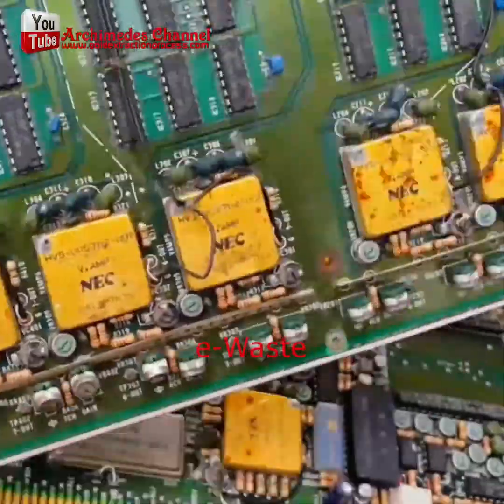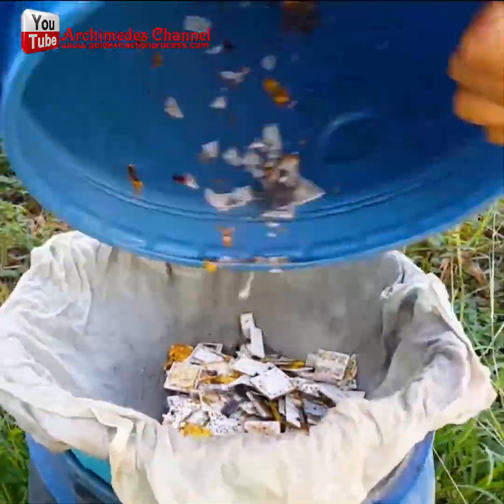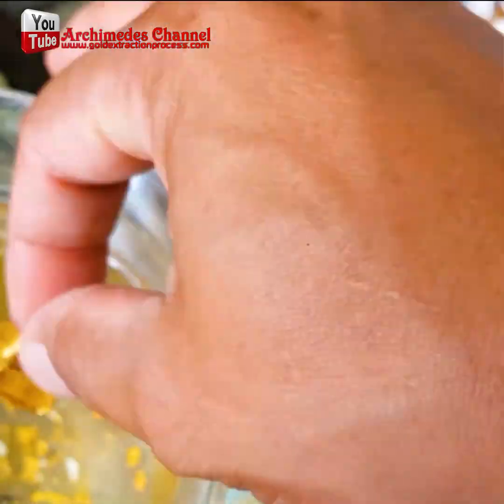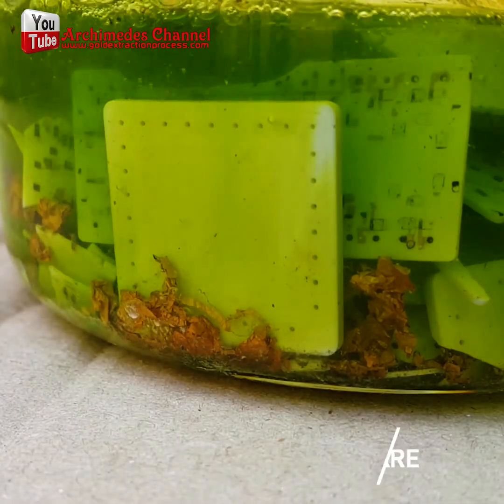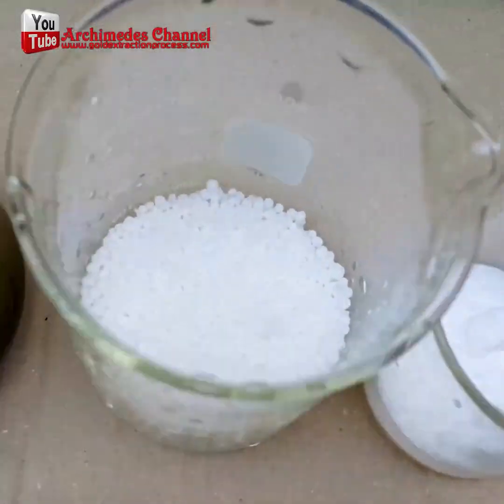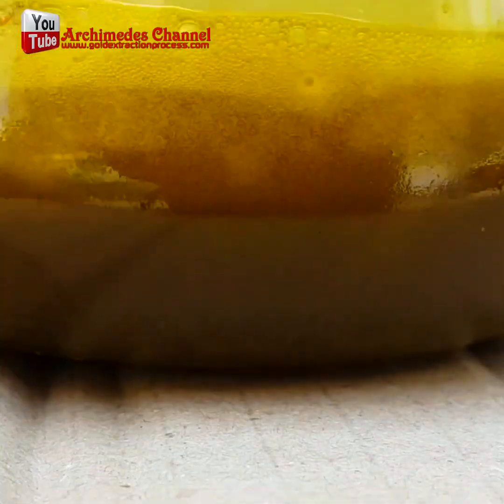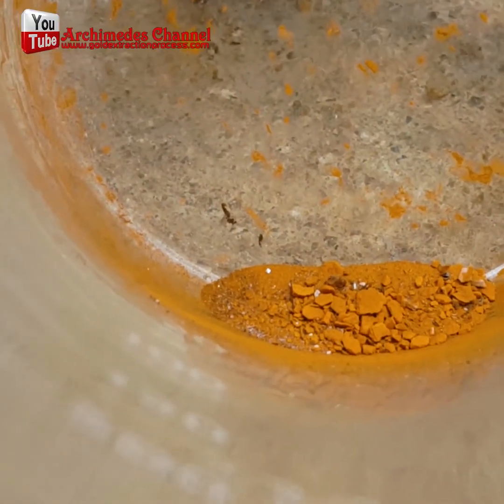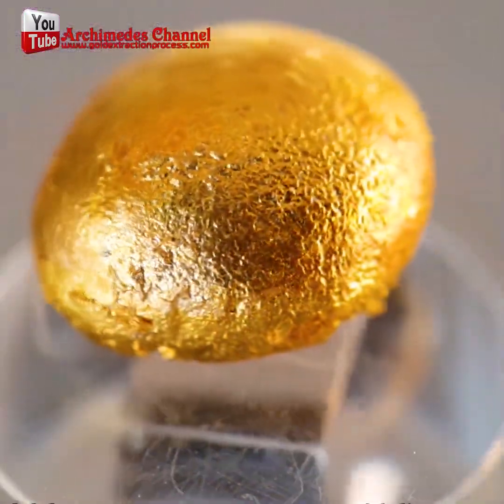💎 Did You Know There’s Gold Hiding in Your Electronics? 💻✨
@MakeGold  That’s right — inside your old phones, computers, and circuit boards lies real gold! Whether it’s a thin coating on a connector or hidden deep inside a microchip, those tiny specks of gold can be recovered with the right process.

In this video, we explore how aqua regia — a mixture of hydrochloric and nitric acid — dissolves unwanted metals and plastics, leaving behind pure gold sediment. Watch as the chemical reactions take place, the gold separates and settles, and the final step turns gold dust into a solid gold bead.

⚠️ Safety First: This process uses highly corrosive chemicals and toxic fumes. Always work in a ventilated area and wear proper protective gear — or better yet, leave it to professionals!

🔥 Join us on this gold recovery journey and discover if it’s really worth extracting gold from your old electronics!